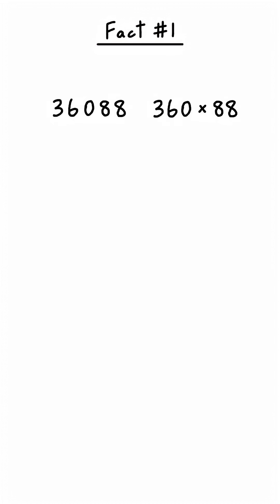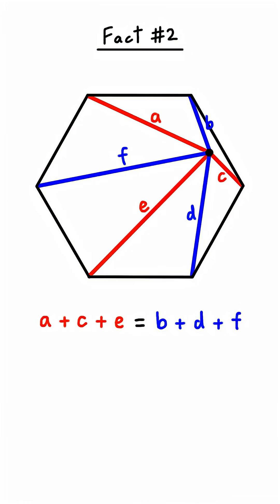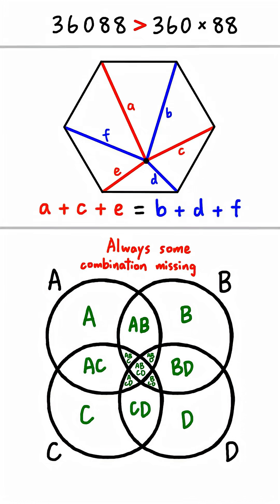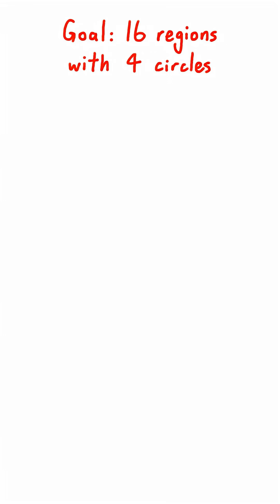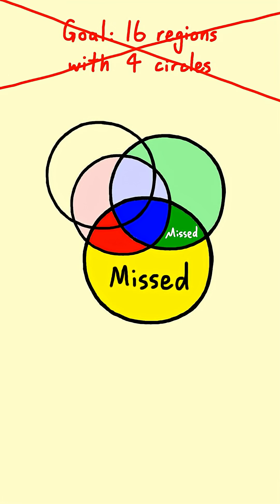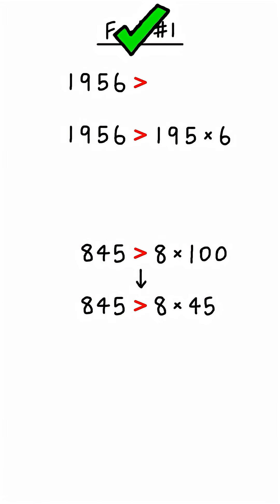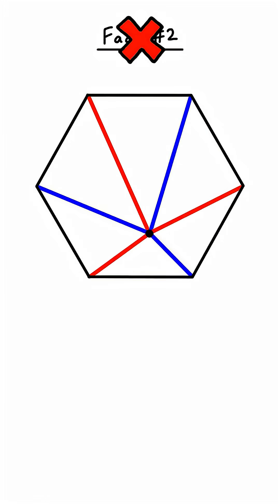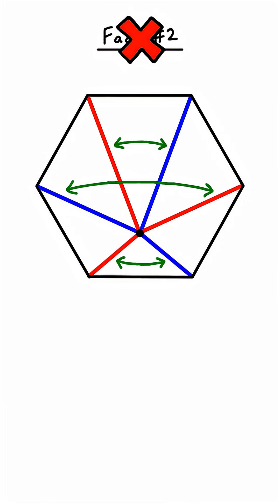Math Two Truths And A Lie (34)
inspired by @JaDroppingScience